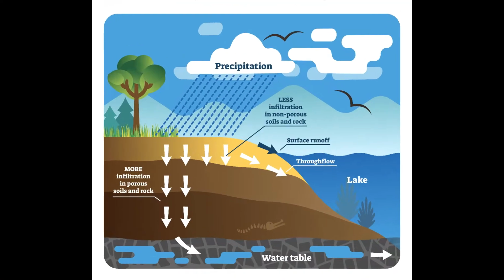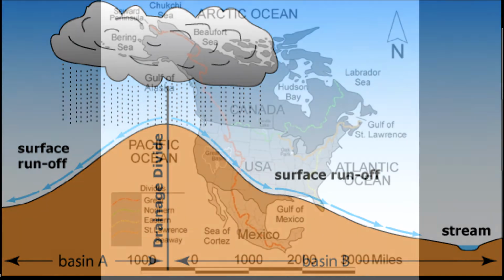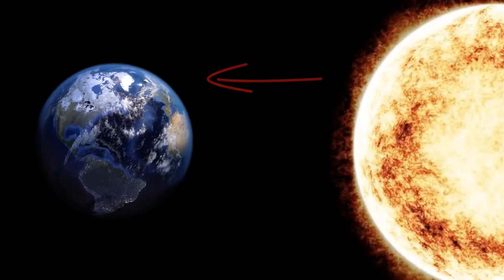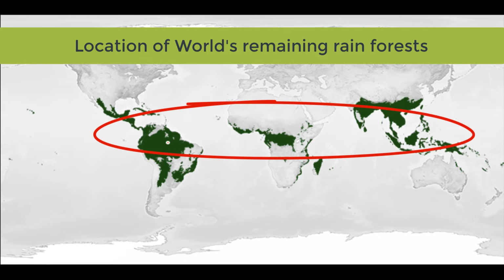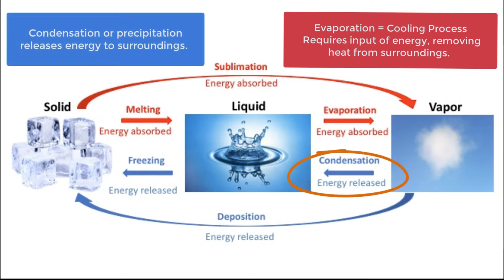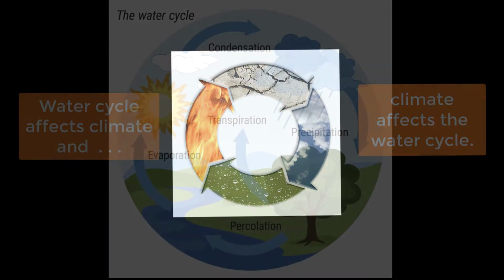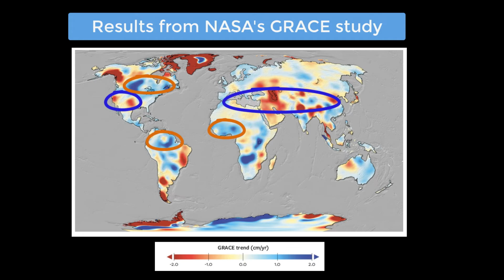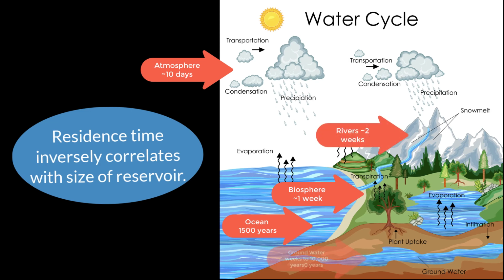Water Cycle2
This is the second video about the water cycle.